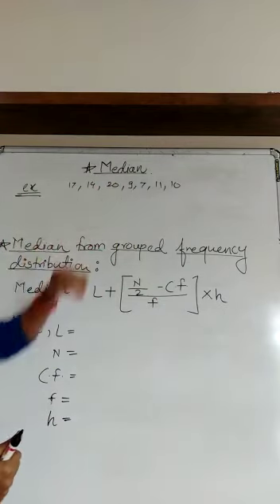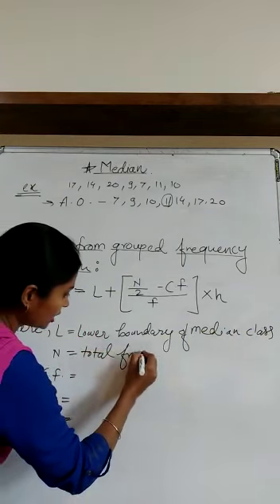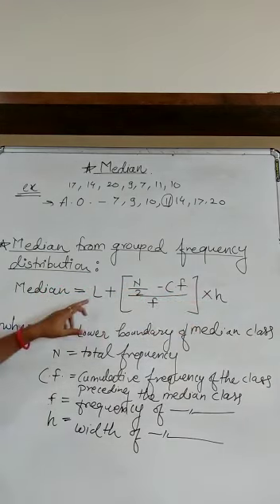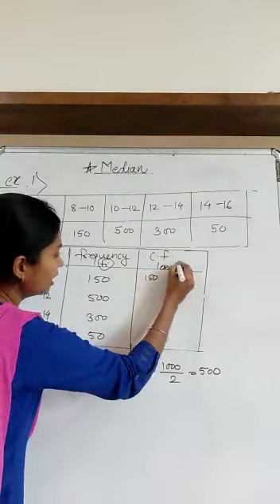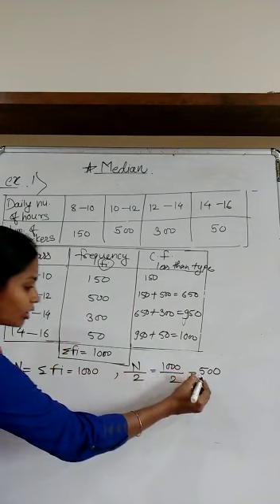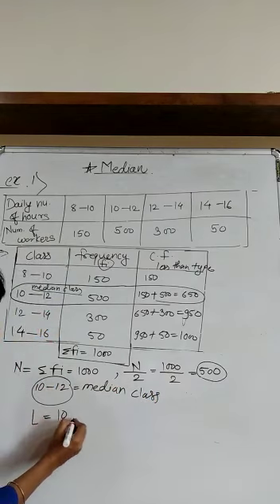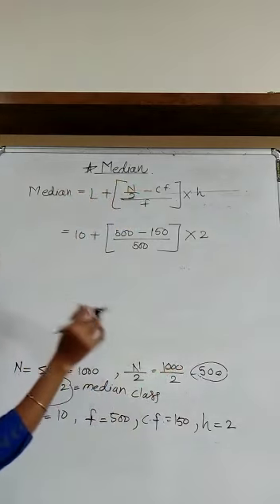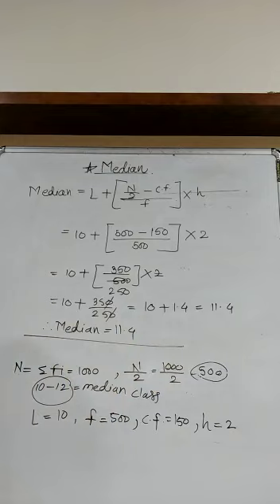St.john english high school |std.10 |maths -1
Ch.Statistics